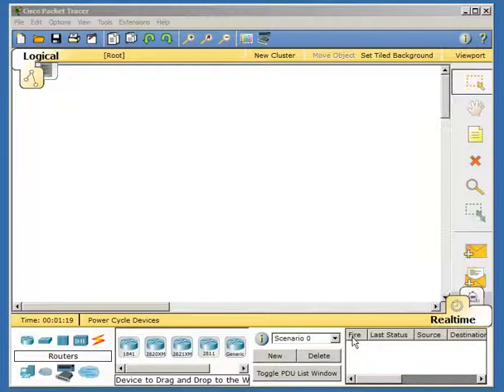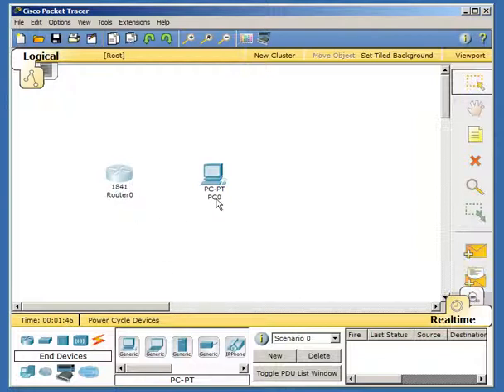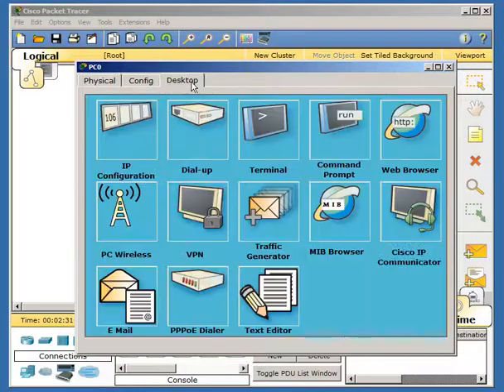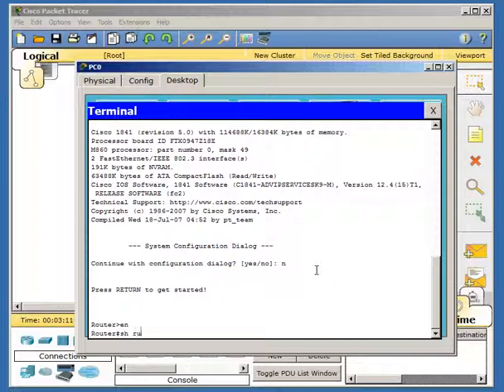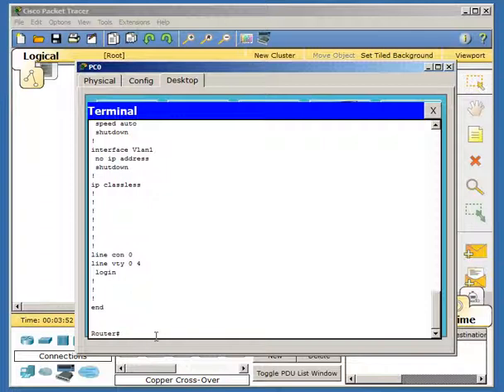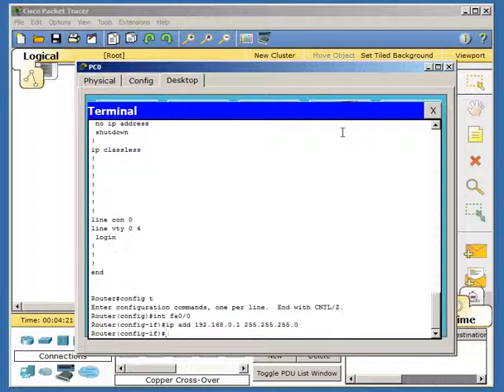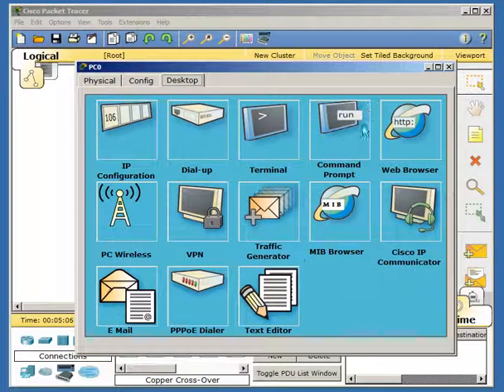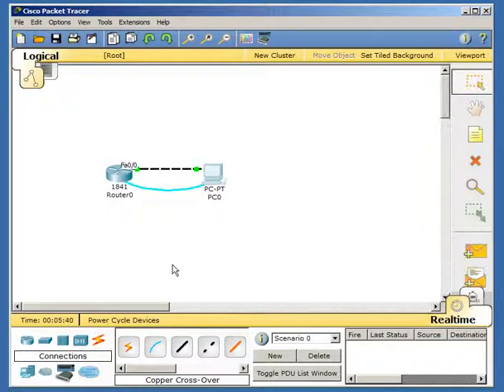Packet Tracer - Basic HowTo